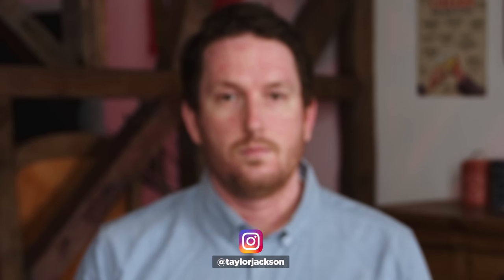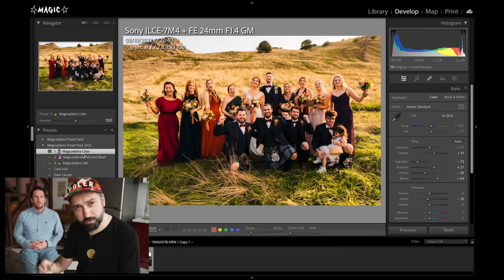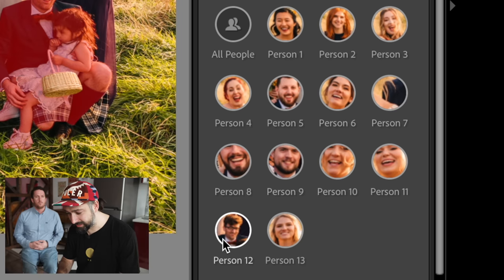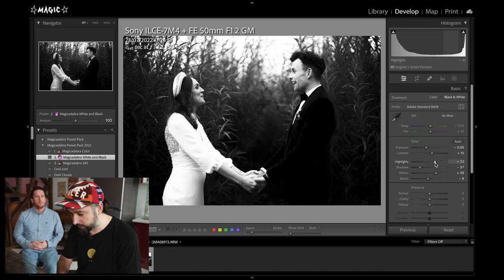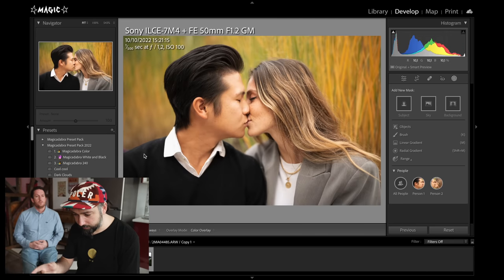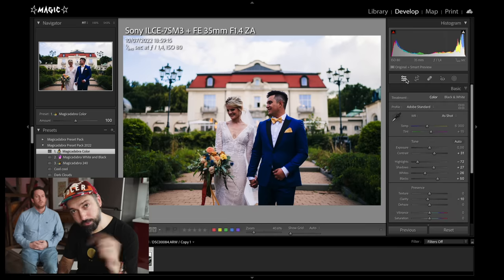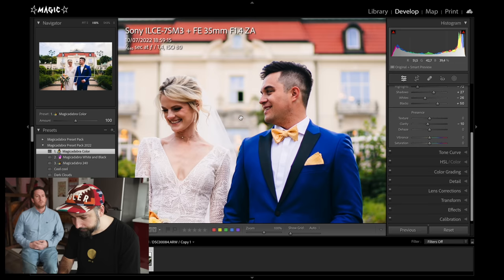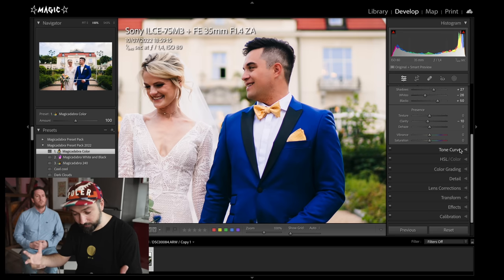NEW Lightroom Classic 12.0 UPDATE - Game Changer for Wedding Photographers! w/@TaylorJacksonPhoto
📸 my MAGIC FLASH COURSE is live

We got another big update for Lightroom Classic. October 2022 update for Lightroom Classic 12.0 gives us new smart selection options - recognising individual people in the frame, as well as new content aware healing tool. THE BEST for wedding photographers!